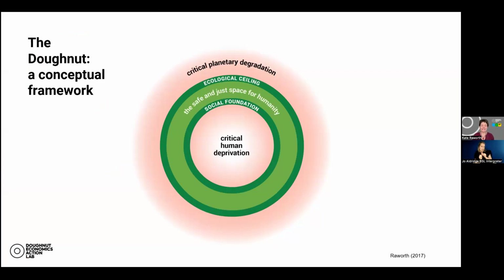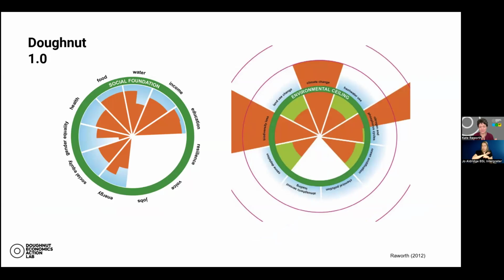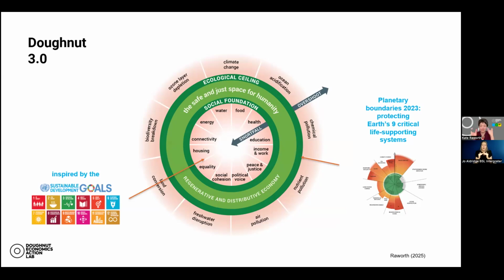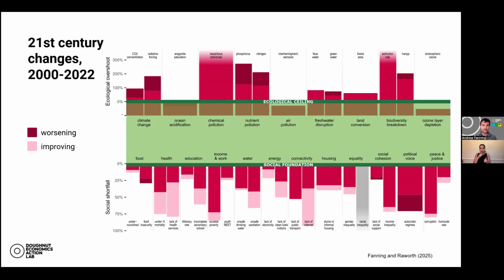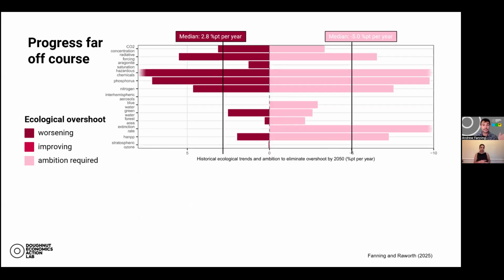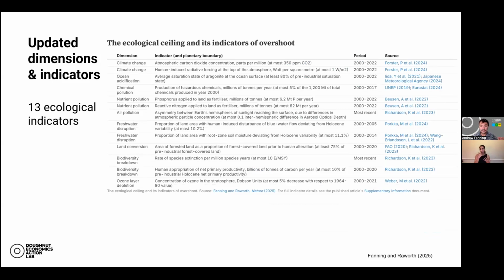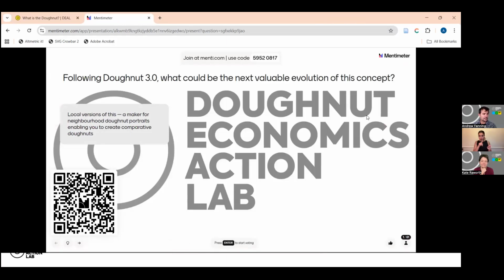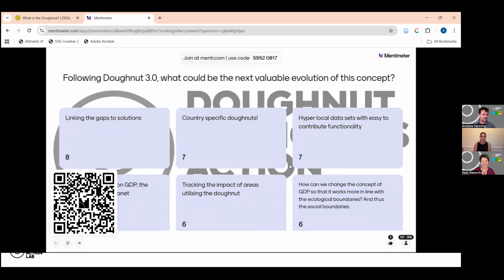Global Donut Days 2025 | Launching: A renewed global Doughnut to monitor a world out of balance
This session was recorded on the 14th October, during Global Donut Days 2025. For more information about Global Donut Days, please

This recording includes BSL interpreting.

Kate Raworth, DEAL's Conceptual Lead, and Andrew Fanning, DEAL's Research & Data Analysis Lead launch the 2025 update of the global Doughnut, which includes a new set of resources that provide the first major stock-taking and update of the global Doughnut since 2017. These include a peer-reviewed study, a summary report, and an interactive webpage.

Peer-reviewed study. A new open-access study has just been published in the scientific journal Nature, entitled 'Doughnut of social and planetary boundaries monitors a world out of balance' co-authored by Andrew Fanning, DEAL's Research & Data Analysis Lead and Kate Raworth, DEAL's Co-founder and Conceptual Lead. They analyse trends across 35 indicators from 2000 to 2022, transforming the 2017 version of the Doughnut from a snapshot in a single year to a monitor of 21st century trends. They also disaggregate the global Doughnut into country clusters, revealing the extent to which wealthy countries drive most of the overshoot while poorer countries bear the brunt of deprivation.

Evolving Doughnut report. Since it was first created in 2012, the Doughnut has kept evolving–in its dimensions, indicators and visualisation–and will continue to do so. In this new report, entitled 'The Evolving Doughnut' written by the Doughnut's creator Kate Raworth, she sets out where inspiration for the framework came from, and how and why it has evolved over its first three iterations. The report also includes the latest Doughnut diagrams, which are available for use in the creative commons.

'What is the Doughnut?' webpage.  A new webpage, entitled 'What is the Doughnut?' is now available on the DEAL Platform. This webpage provides an overview of the Doughnut and how it has evolved, and it also hosts an interactive 'Doughnut Data Explorer' developed by Andrew Fanning, which visualises the latest quantitative Doughnut assessment, among other interactive visualisations. The quantitative data underpinning these visualisations will now be updated annually.